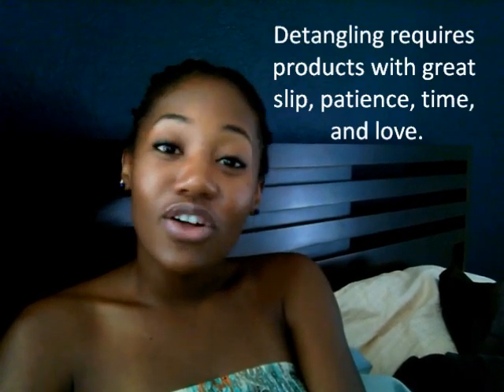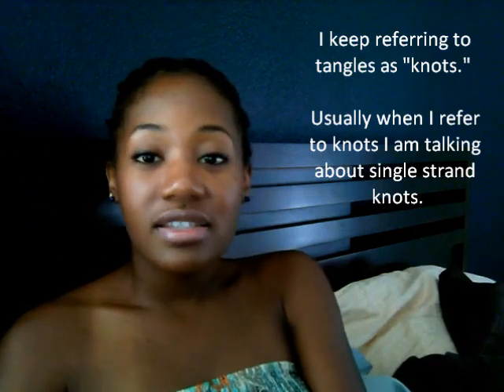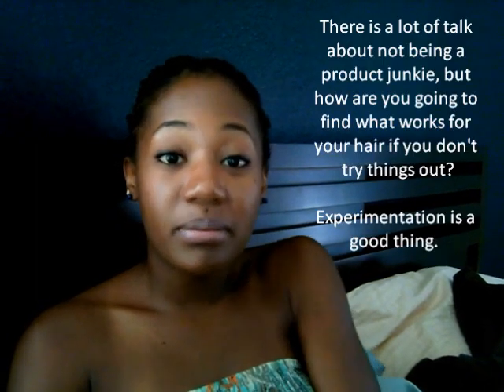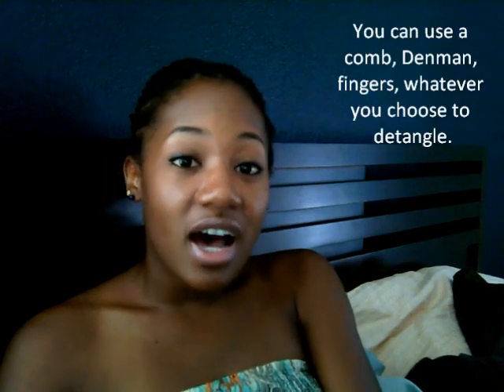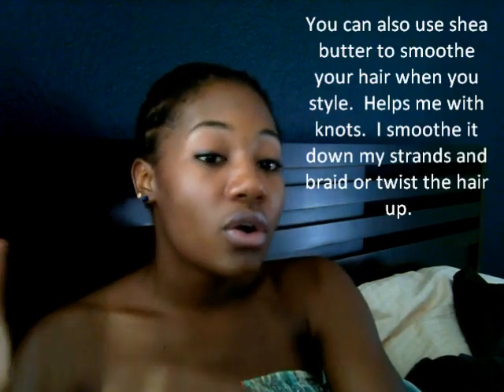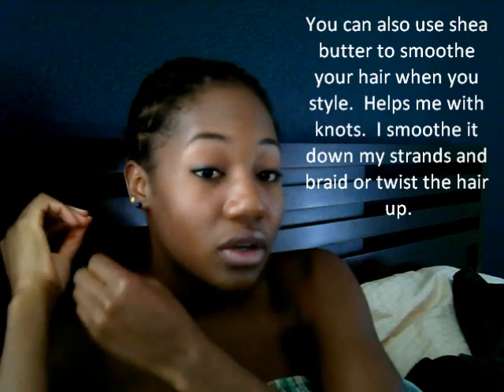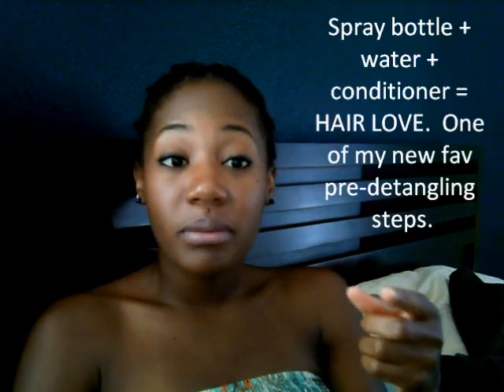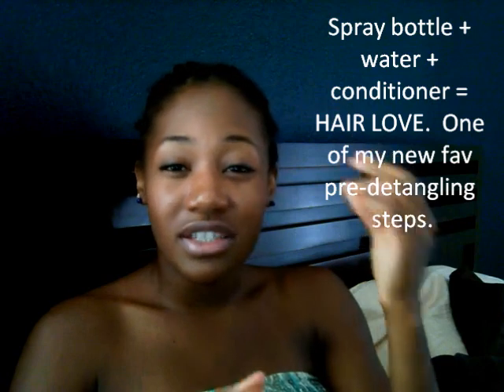Natural Hair- Detangling tips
Response to a youtuber about detangling.